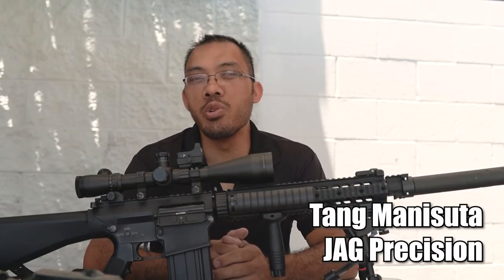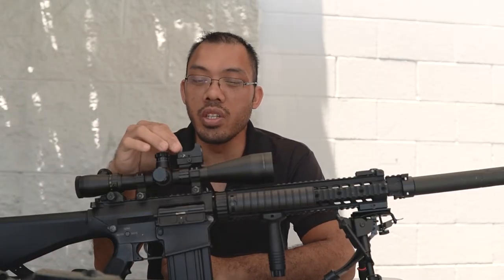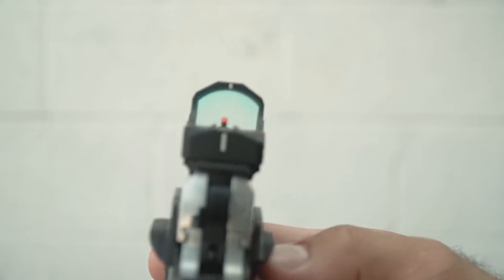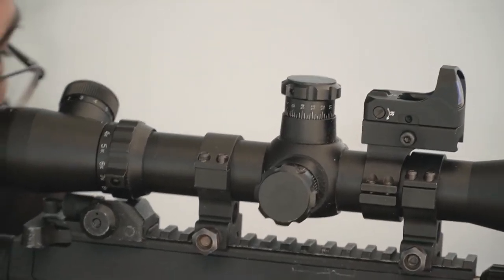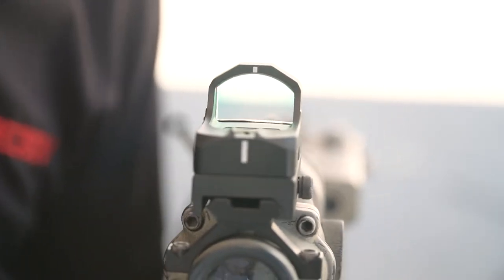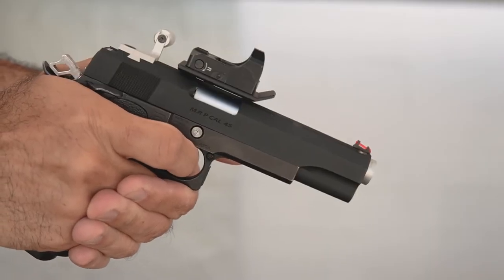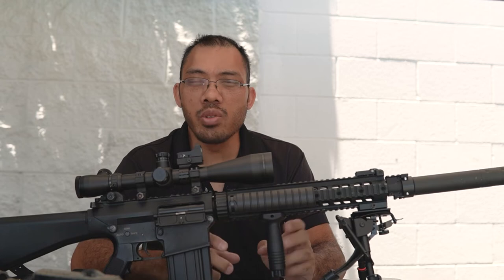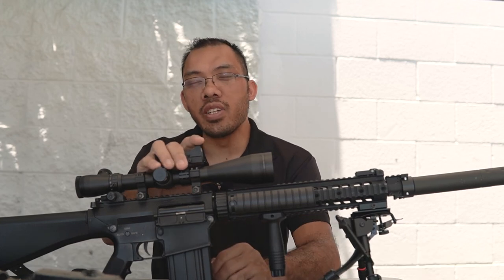GBB capable BRAVO Airsoft Combat Red Dot | JAG Precision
The Bravo 3 MOA Combat Dot is a mini red dot sighting system built to be tough and affordable for airsoft use. This comes with a picatinny rail adapter that can be removed and mounted directly to optic platforms that accept a Doctor style red dot sight footprint. This uses a single CR2032 battery and has a single button to turn it on or off and cycle through multiple brightness settings. This optic is made of metal yet is lightweight and works great for slide mounted applications, as an offset sight, or by itself on top of an airsoft gun where you would want a compact optic.

For the lowest price, these are available at your nearest JAG Precision authorized dealers
Can't find it locally?

Follow JAG Precision!